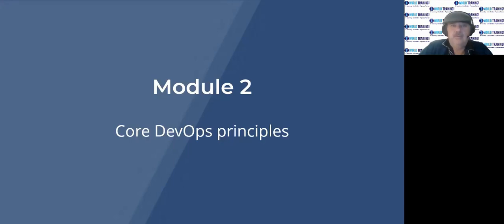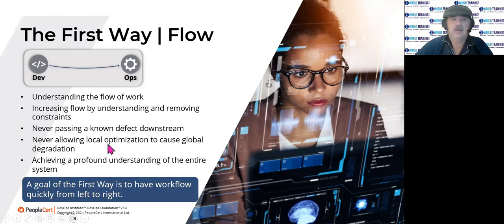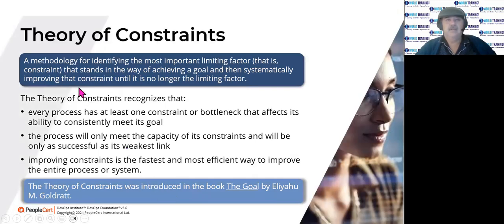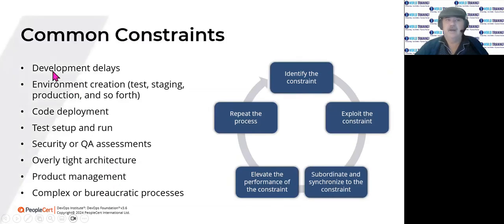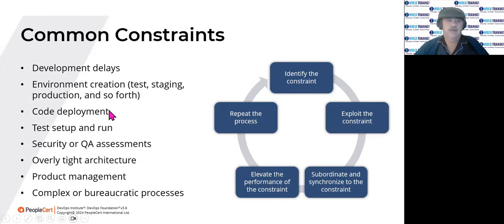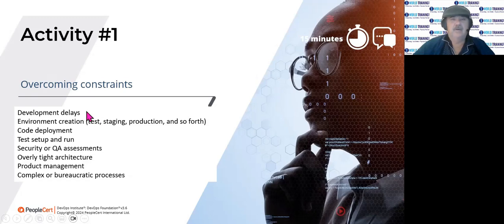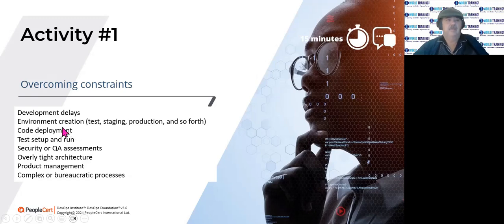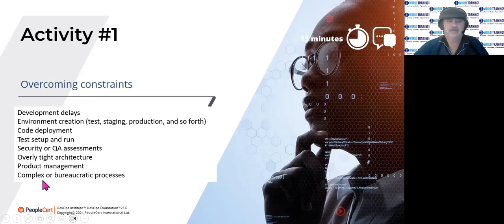Core DevOps Principles | DevOps Foundation® | PeopleCert | DevOps Institute | 1WorldTraining.com